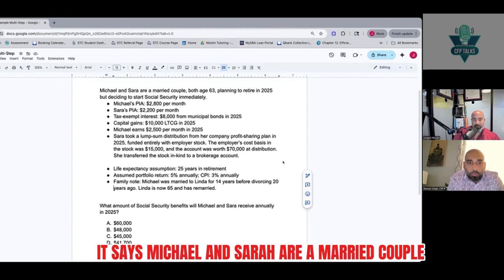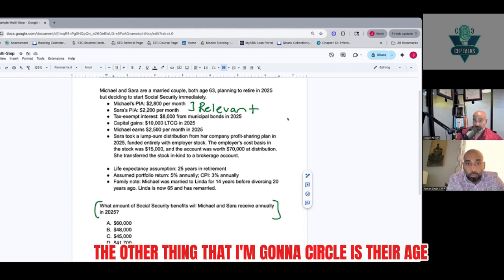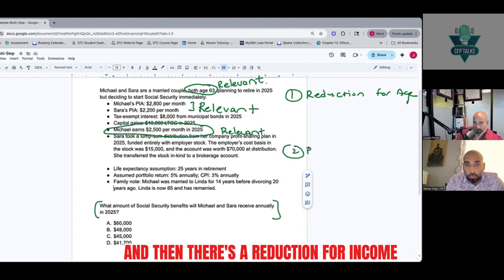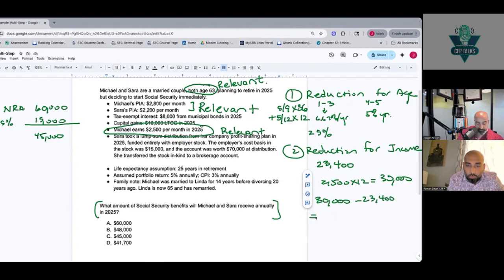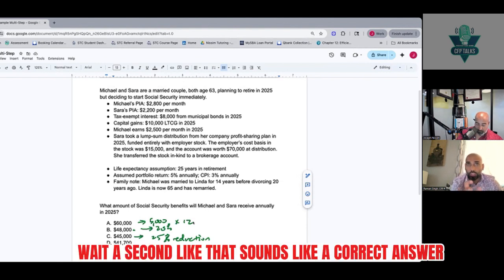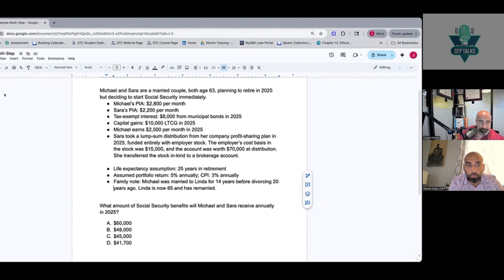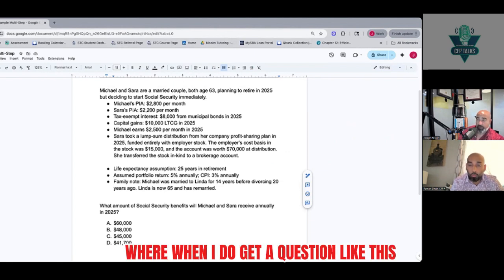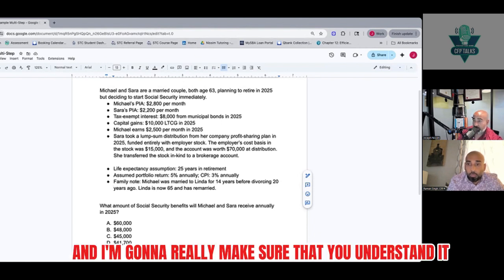How to Answer Multi-Step CFP Exam Questions WITHOUT Freezing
Today, Joe and Raman tackle one of the biggest test-day roadblocks: multi-step CFP® exam questions—the kind that freeze even the most prepared students.

We walk you through exactly how to move from confusion to confident calculation, step-by-step.

This episode isn’t about guessing or rushing through. It’s about building a repeatable process so every multi-step problem feels manageable.

Here’s what we cover:
✅ How to identify exactly what the question is asking before doing anything else
✅ How to find and isolate the relevant data from the fact pattern
✅ Why “filling in the gaps” is key before moving to calculations
✅ Executing your answer with confidence—without second-guessing
✅ The practice strategy that makes this process automatic on exam day

👉 Make your next attempt your last.

0:00 Introduction
0:35 Why Multi-Step CFP Questions Are So Difficult
1:20 The Biggest Mistake Candidates Make
2:10 Understanding the Structure of Multi-Step Questions
3:05 Step 1: Identify What the Question Is Actually Asking
4:00 Step 2: Break the Question Into Smaller Parts
5:05 Step 3: Ignore Unnecessary Information
6:10 Step 4: Work Through the Calculations Methodically
7:20 Example: Breaking Down a Multi-Step CFP Question
9:10 Avoiding Common Calculation Mistakes
10:20 Staying Organized While Solving Complex Questions
11:30 How This Strategy Saves Time on the Exam
12:20 Final Advice for CFP Exam Candidates
13:00 Outro